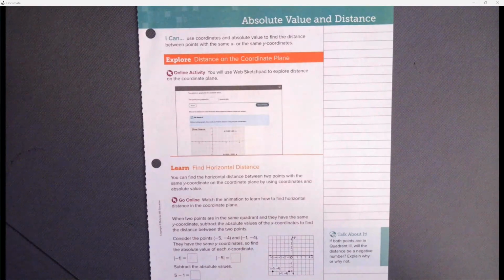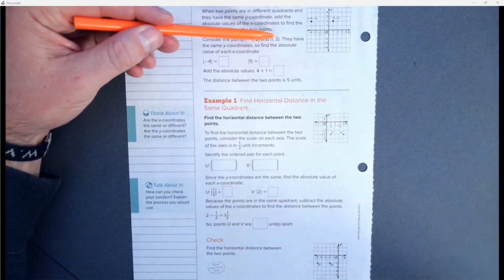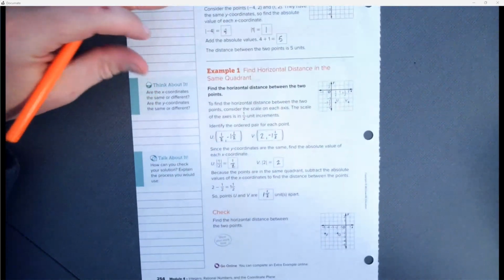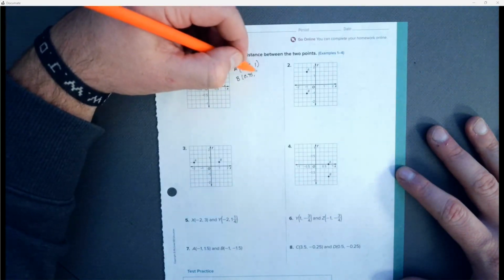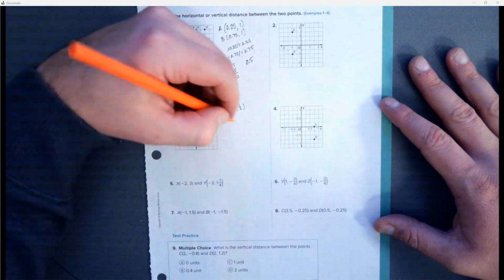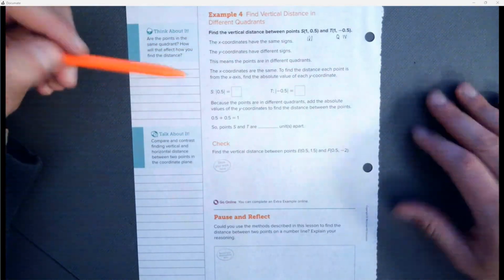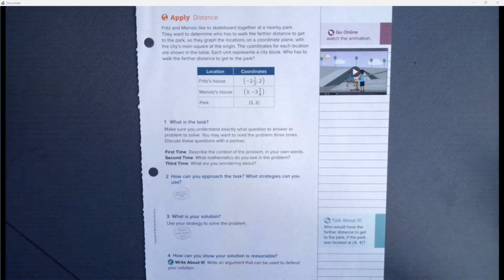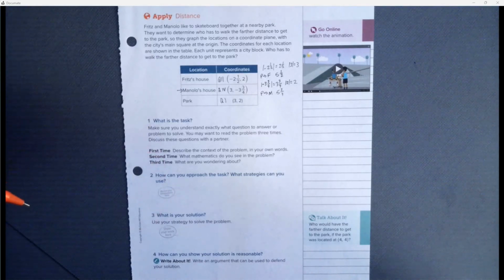Lesson 4-7 TN Reveal Math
Lesson 4-7 Absolute Value and Distance
In this video we will cover using coordinates and absolute value to find the distance between points with the same x- or the same y-coordinates. Page 253-262 in Tennesee Reveal Math Course 1 Volume 1.